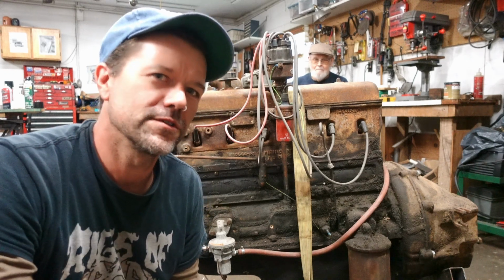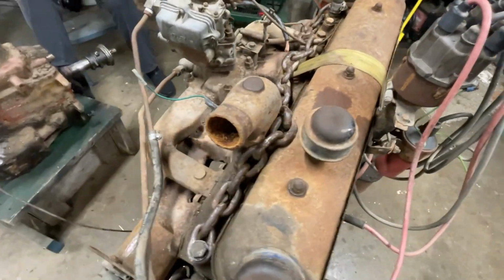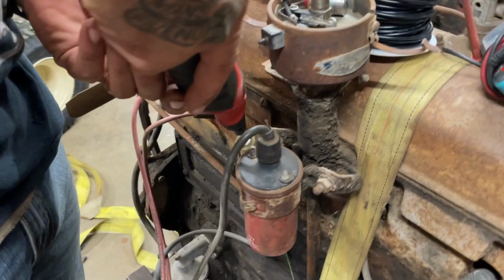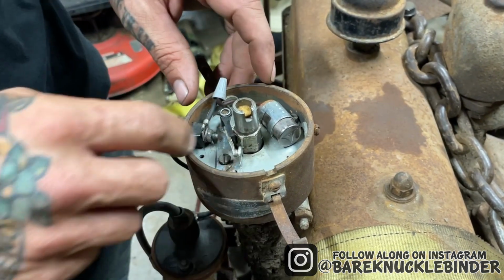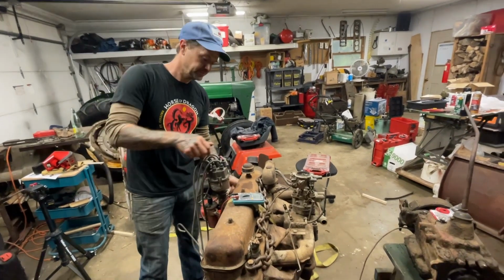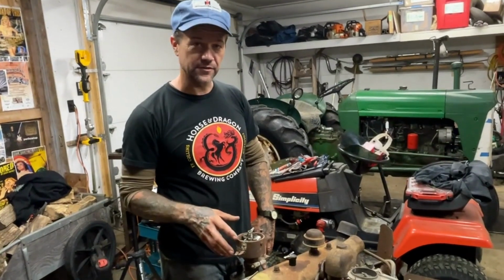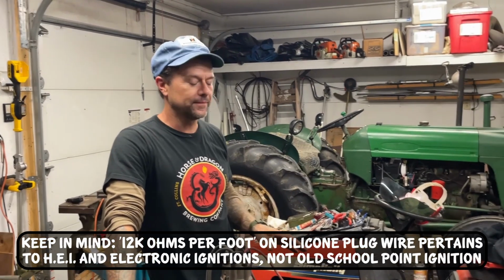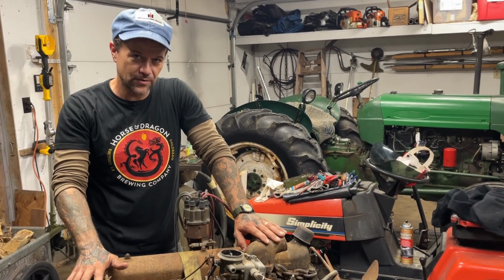Field Dressing Your Ignition - How To Get A Motor To Fire With What You've Got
This video is to illustrate how to give an old points ignition system the best chance to fire when you have no new parts on hand.  In most cases, especially with longer-term restoration projects, you'll have all new ignition parts to completely refresh the motor you're working on, but if you're like me and often go to save old trucks in junkyards, the woods, a field, etc. then you rarely have that convenience in the moment.

The must-have tools I take with me to revive old ignition systems are:
- Digital multimeter
- Cordless rotary tool (Dremel) with a small wire brush
- Feeler gauges
- Screw drivers
- Ignition wrenches
- Electrical terminal crimper
- Electrical cutter/stripper tool
- Needle-nose pliers
These tools are available in cheap options, but spending a little more on good tools will make the experience much more enjoyable. I also keep a small spool of 14awg wire, extra terminals and heat shrink tubing with me to replace critical wiring.